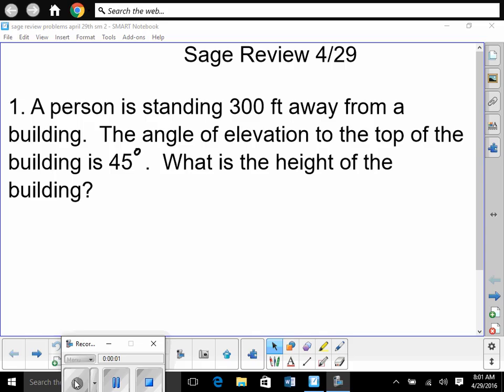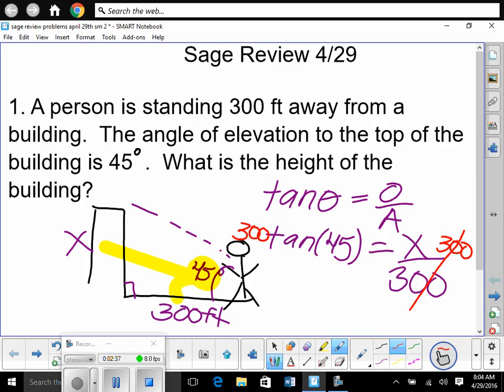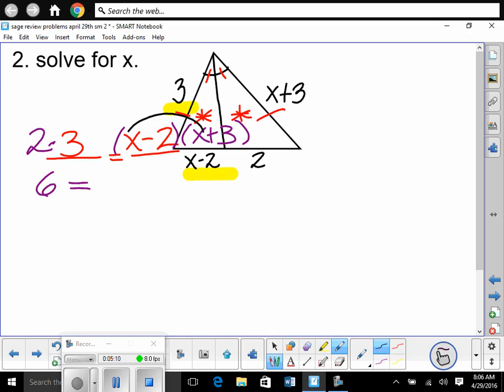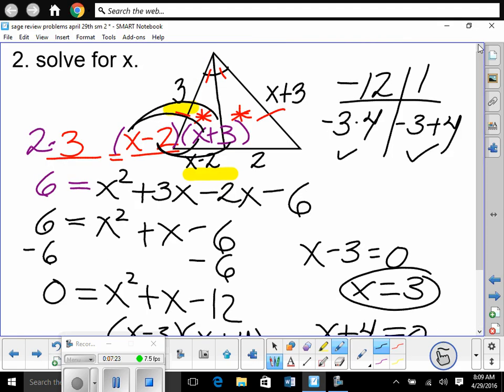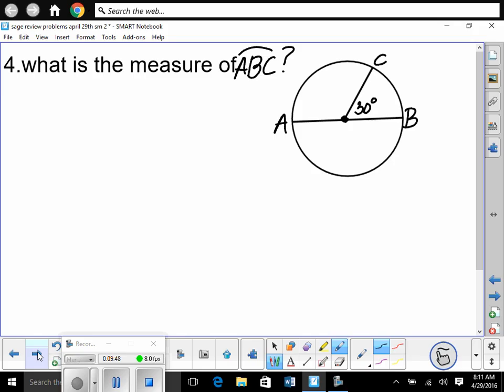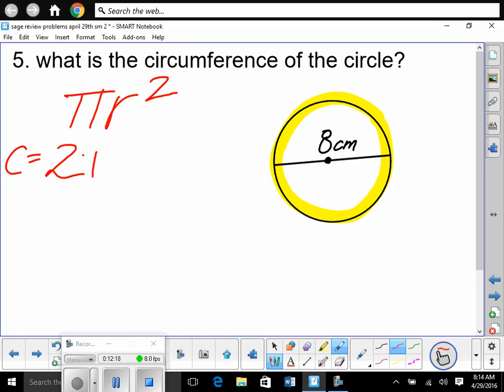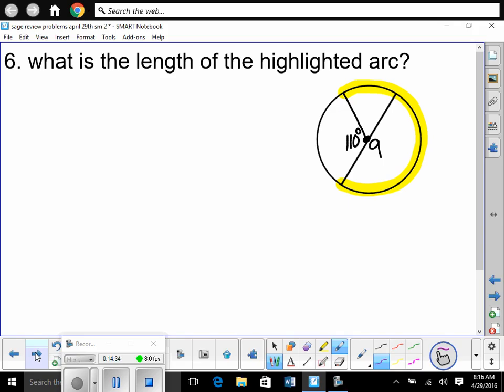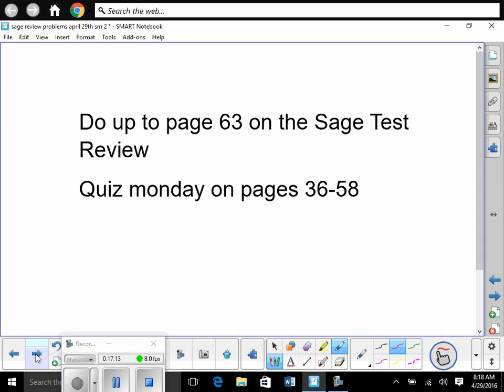sage review problems April 29th sm 2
secondary math 2 (note a correction: on that last problem I said raidus was 3.  it is not!  its a diameter of 9 so radius should be 4.5)